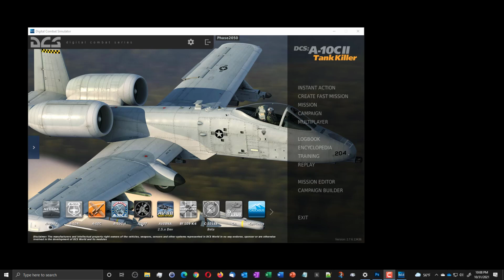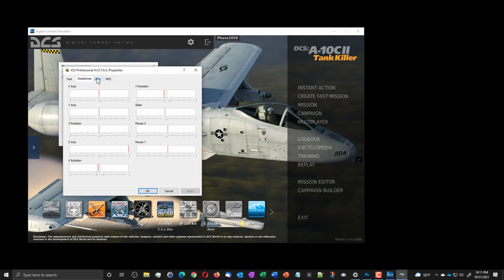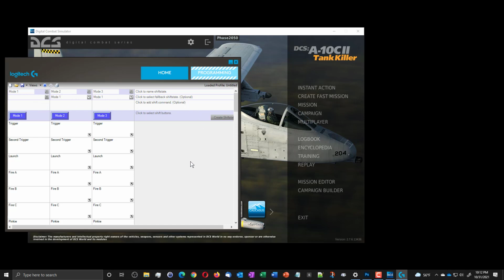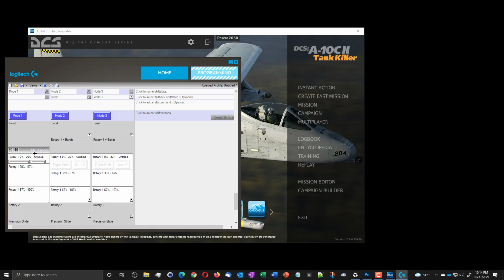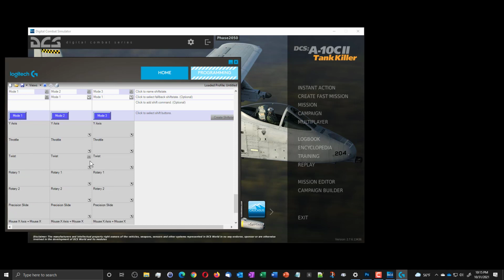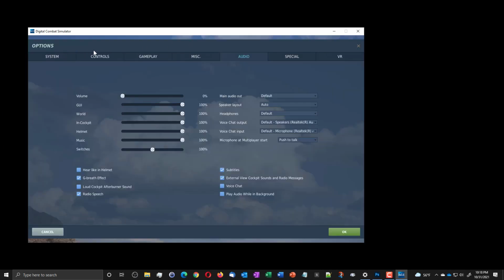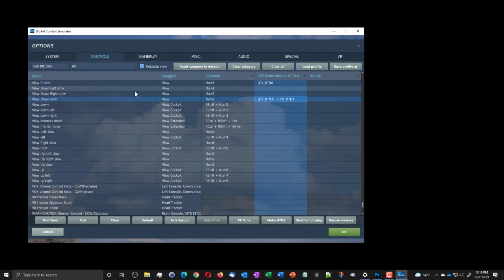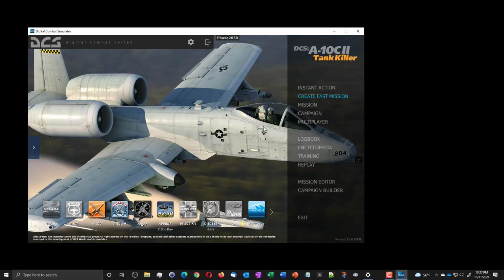Setting up the X52 HOTAS for DCS